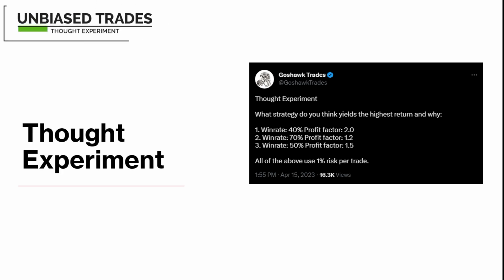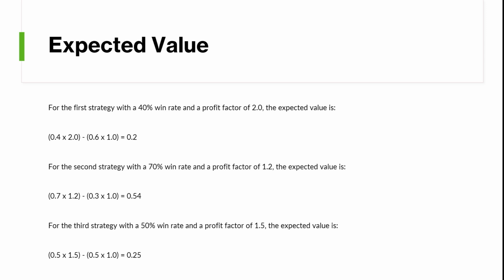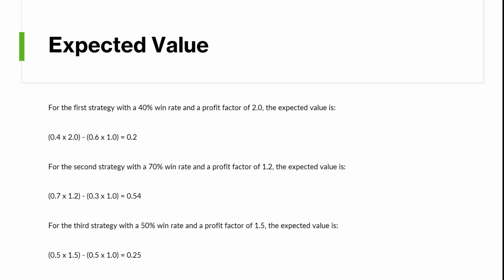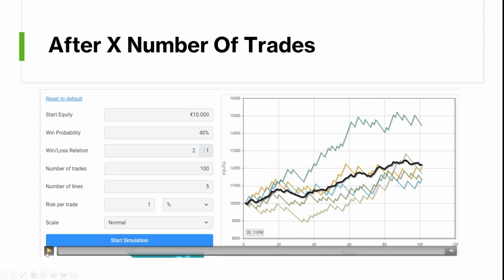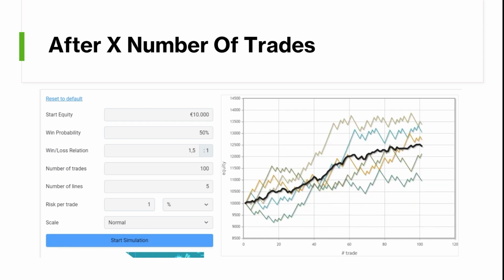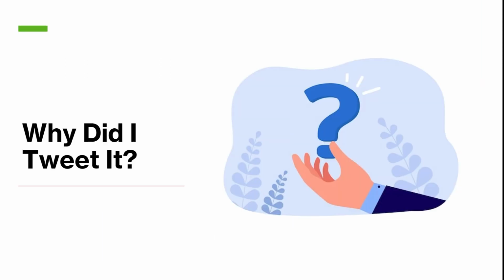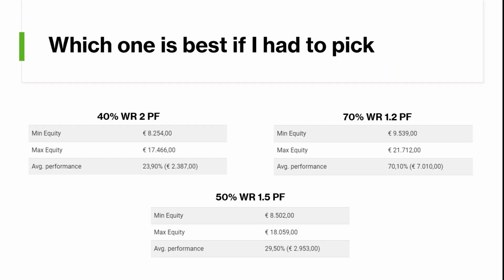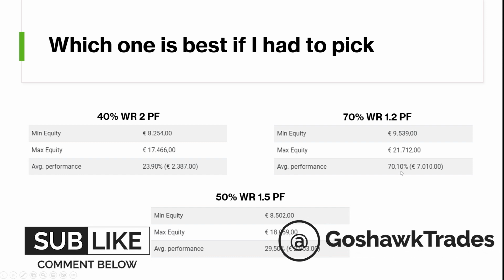What Trading Strategy is the Best? A Thought Experiment Video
In this thought experiment video, we explore the question of what trading strategy is the best out of the 3 mentioned. We analyze the ways we can discover which one is best and the challenges doing that.